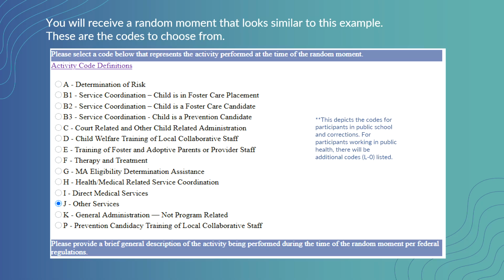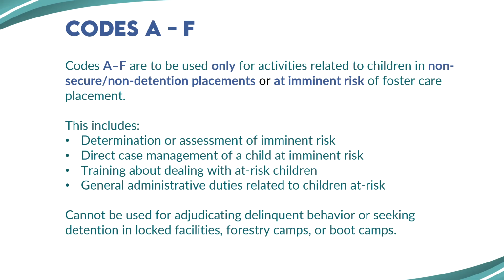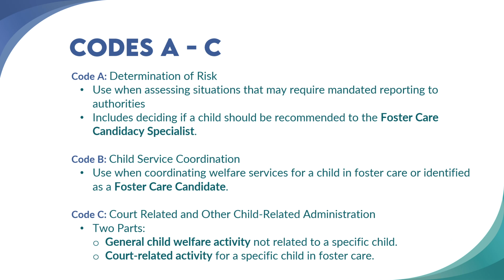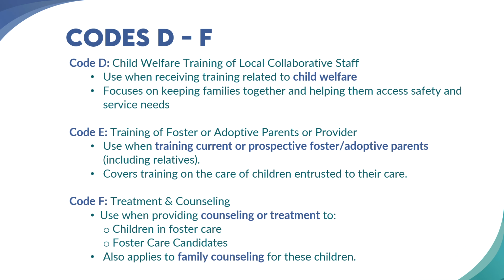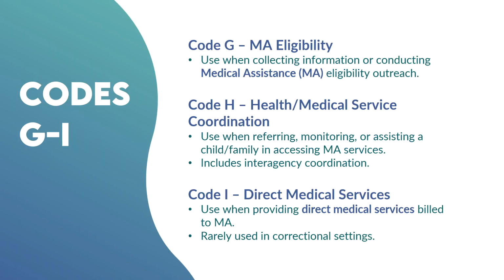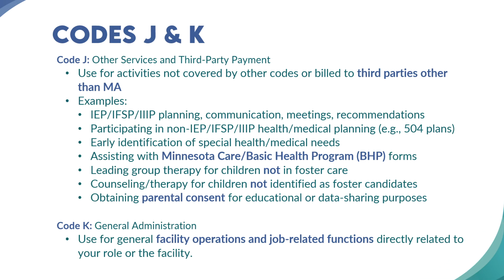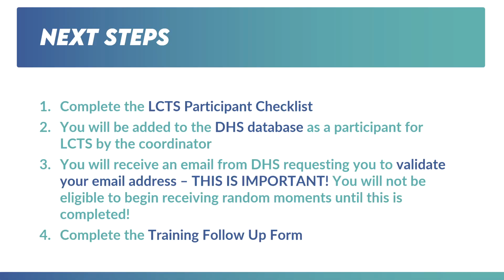LCTS Corrections Training